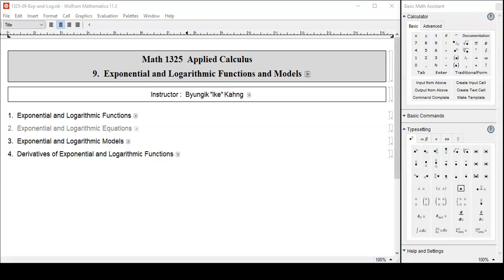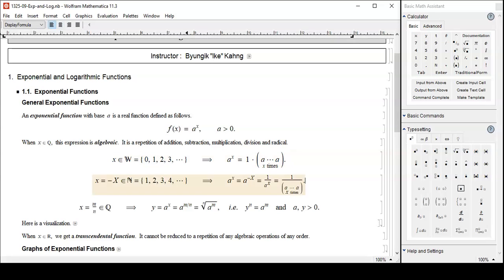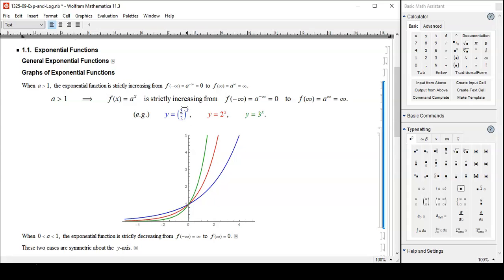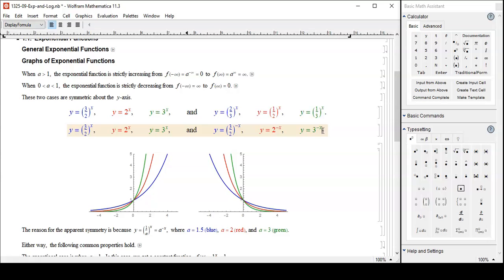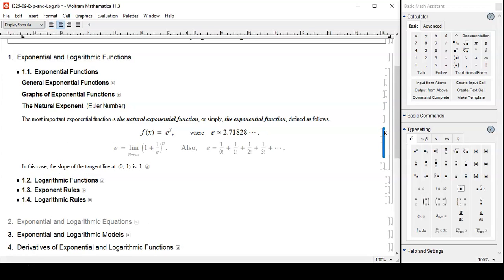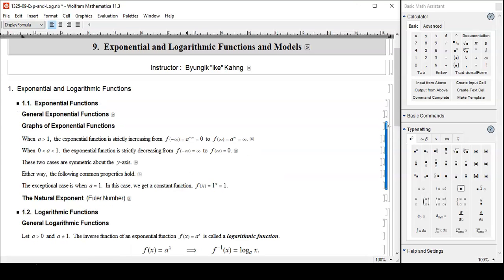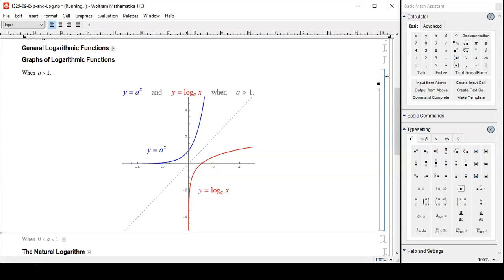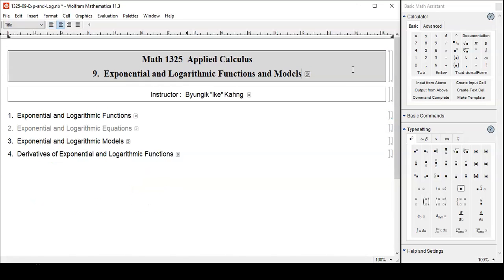1325-09-1A Exponential and Logarithmic Functions 1